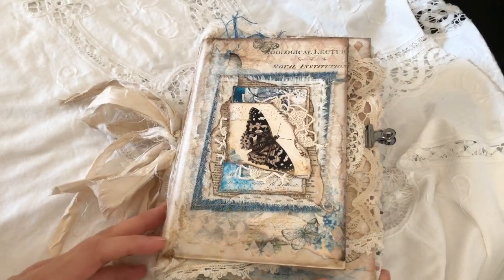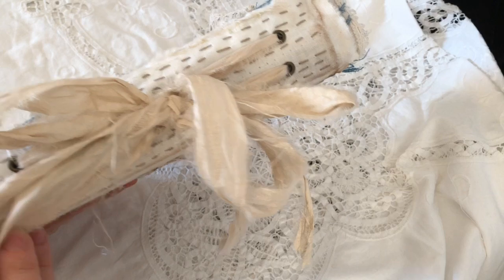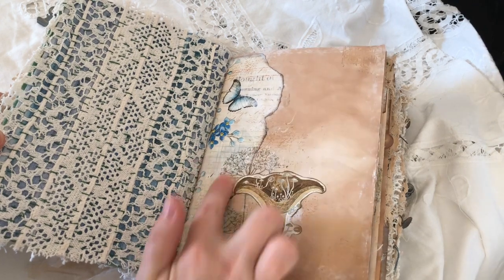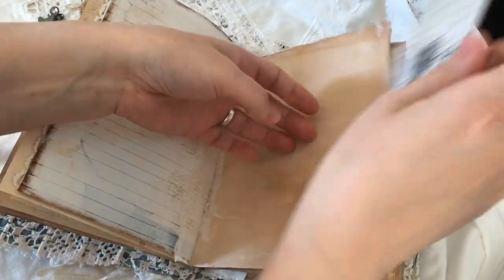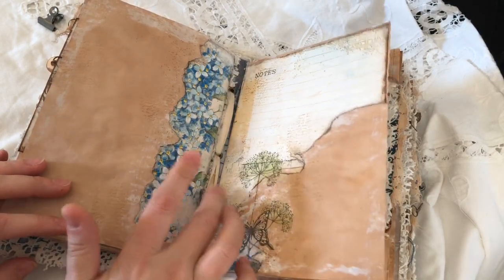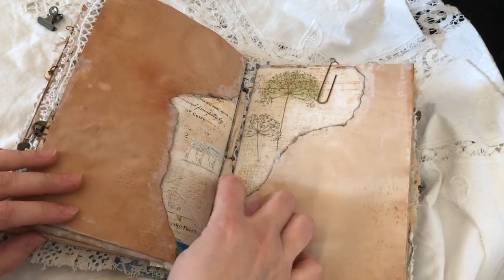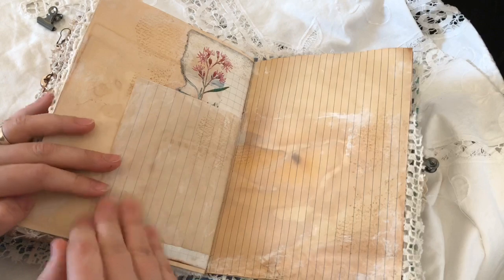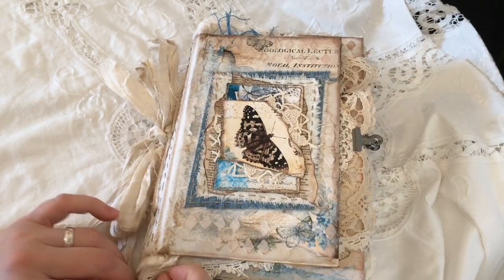Artymaze Guest DT project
My latest project, delighted to get a chance to play with the gorgeous nature walk kit from Artymaze, link to kit below.
Forgot to mention Denise and Tina’s channels so listed below, still trying to get the hang of remembering everything now I’m talking 😂